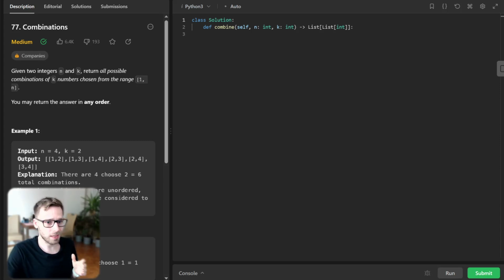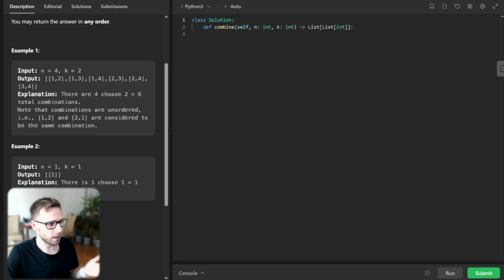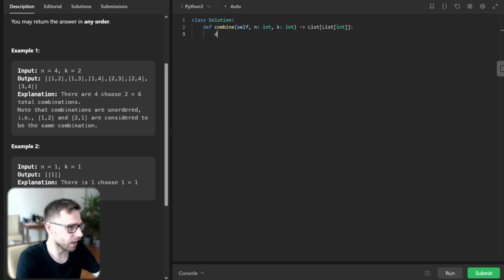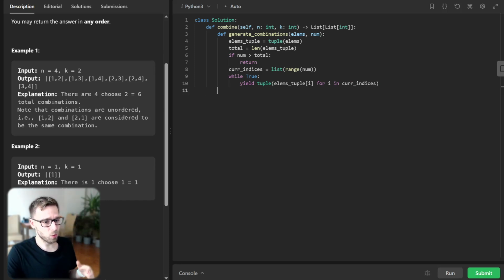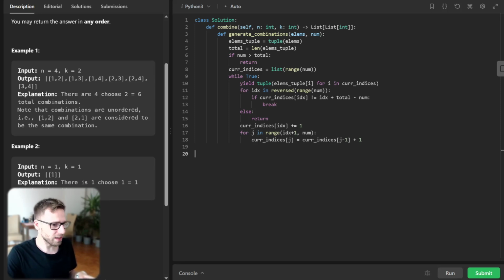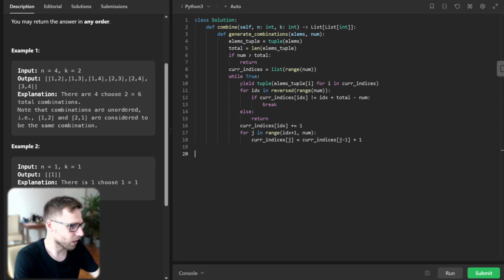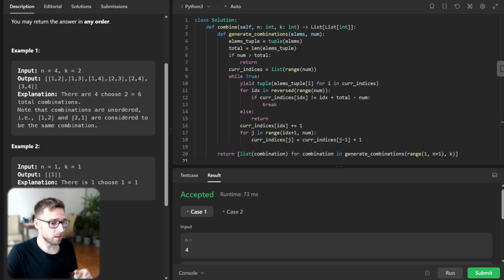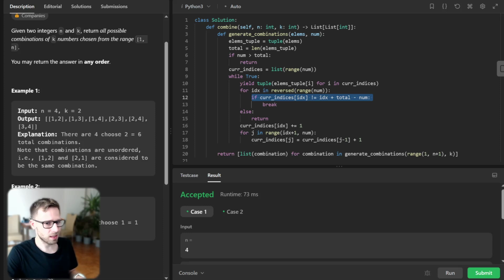Solve LeetCode 77 Combinations Problem Master Combinatorics Iterative in Python Live Coding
Welcome back to vanAmsen Coding! In today's video, we're going to tackle a classic LeetCode problem - 'Combinations'. This problem is an excellent chance to dive deep into recursion and combinatorics, fundamental concepts in computer science. You'll gain a solid understanding of how to generate combinations in Python, a skill that will come in handy for many coding challenges.

During the video, I'll break down the problem, explain the approach we're going to take, and then we'll code the solution together. I'll walk you through each line of code to ensure you fully understand the logic behind the solution. We're going to explore a custom generator function, a powerful tool in Python. I'll also explain a key part of the solution: if curr_indices[idx] != idx + total - num.

Check out the solution code for other languages (C++, Java, JavaScript, and C#) here: [link]

Your engagement helps us grow and reach more coders like you.